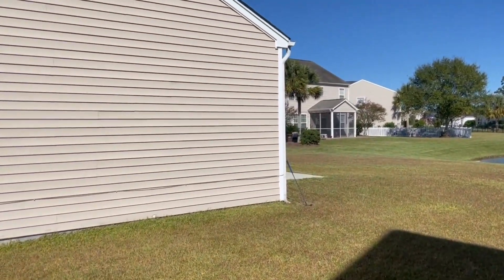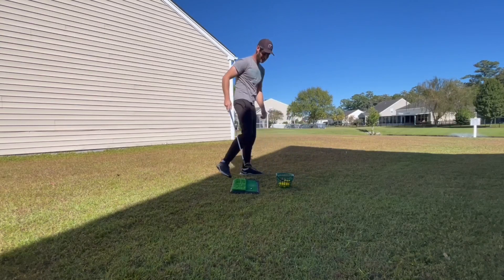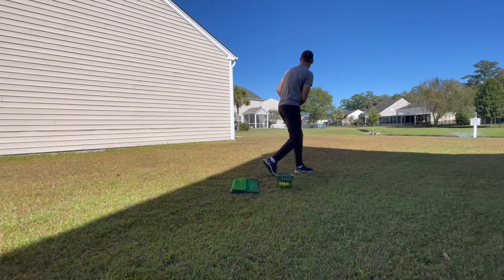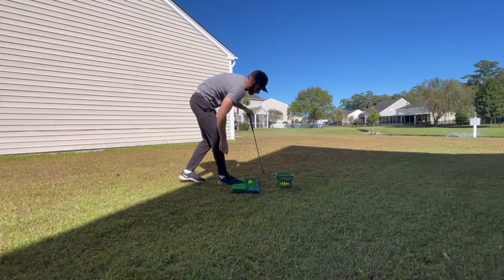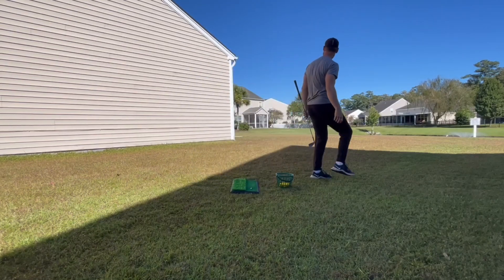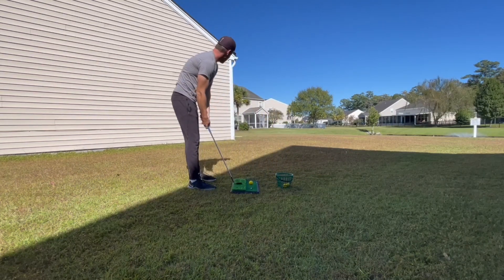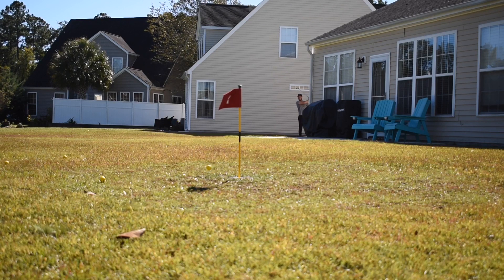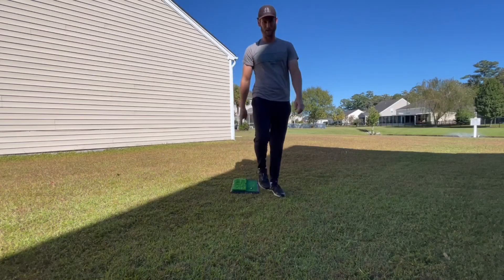Bubba Watson Hook Around The House Challenge